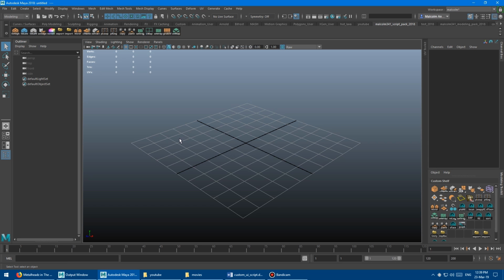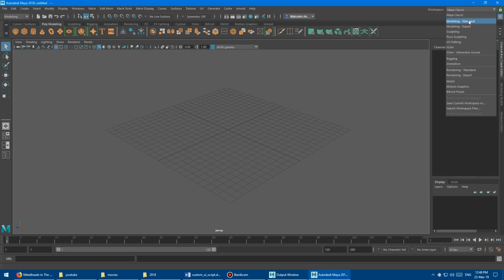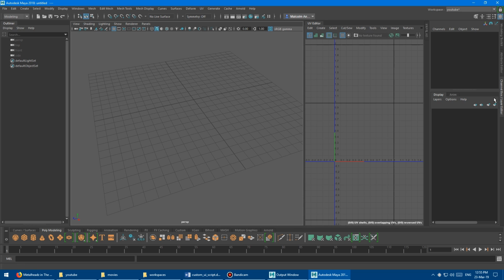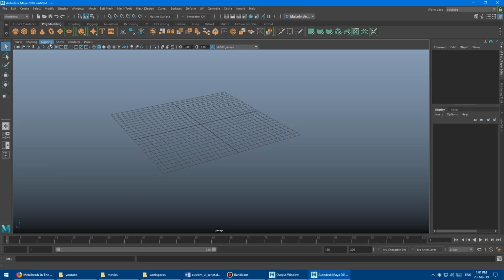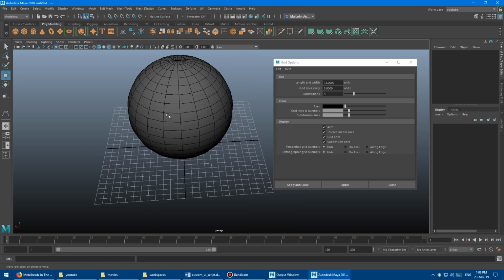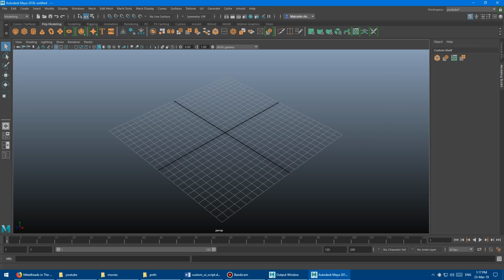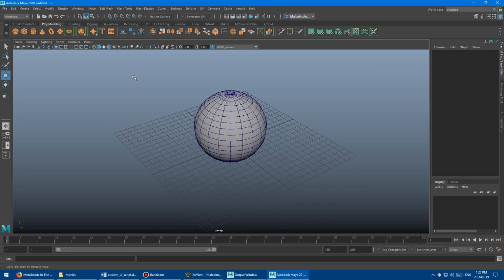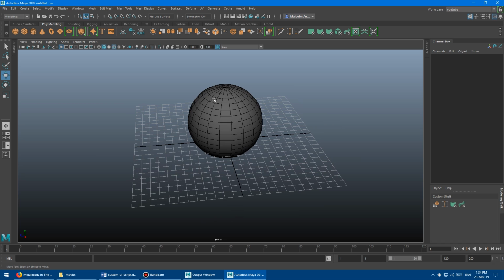How to Customize the Maya Interface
In this video learn how to customize the user interface to your liking in Autodesk Maya.